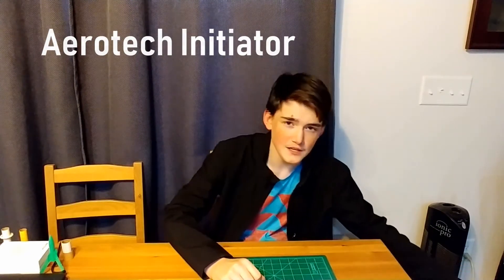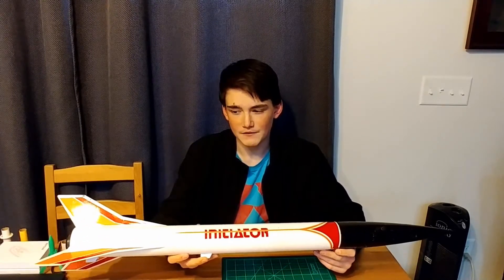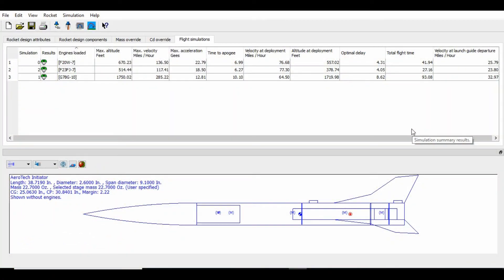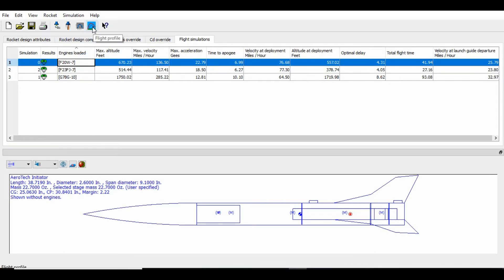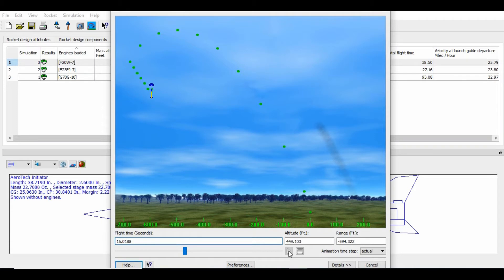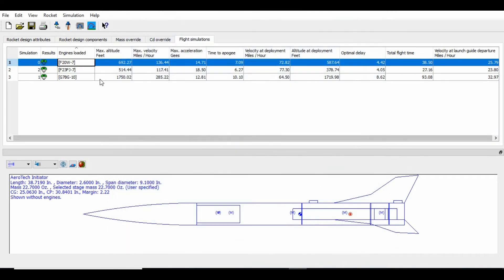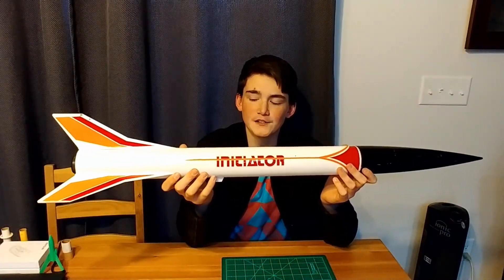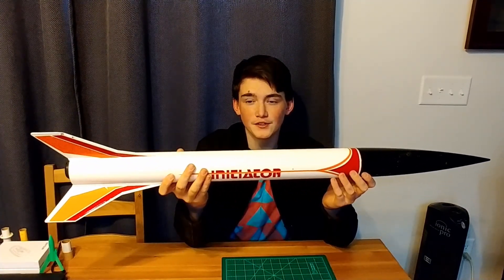Episode 04 - Aerotech Initiator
Mid Power rocketry! This Aerotech kit is the perfect initiation into the bigger F and G motors.